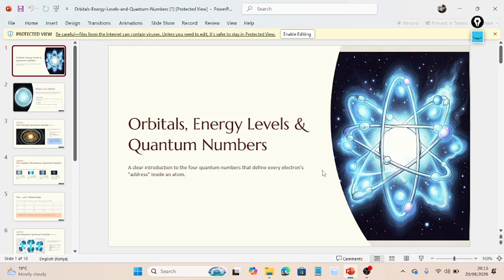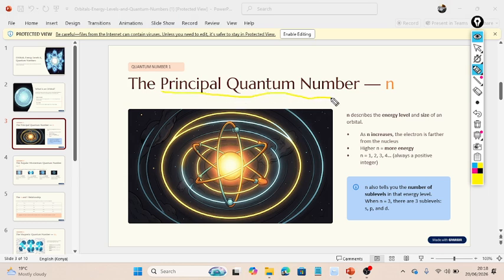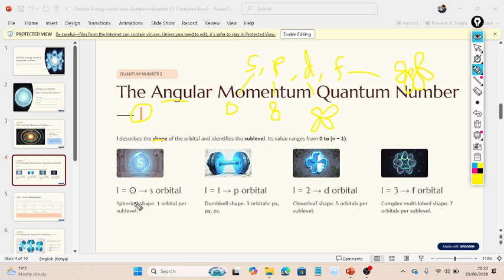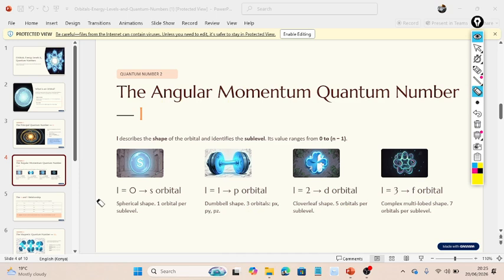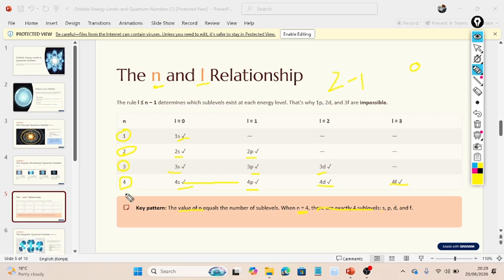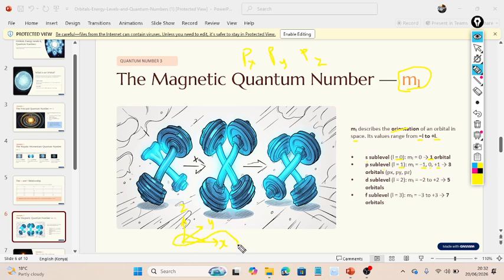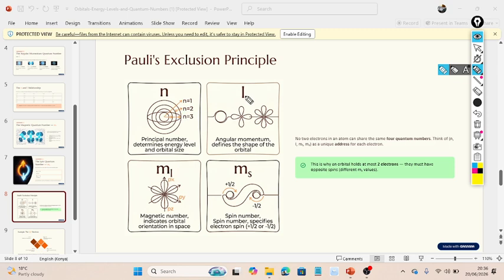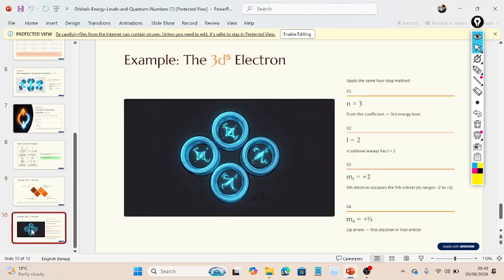ELECTRONIC CONFIGURATION : QUATUM NUMBERS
This video is an introduction to electronic configuration ,it covers concepts of quantum numbers that are used to describe 'addresses' of electrons that is orbitals